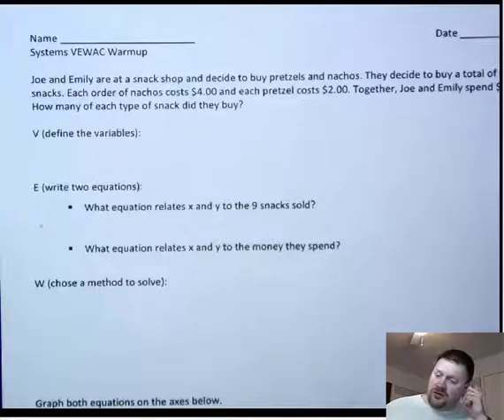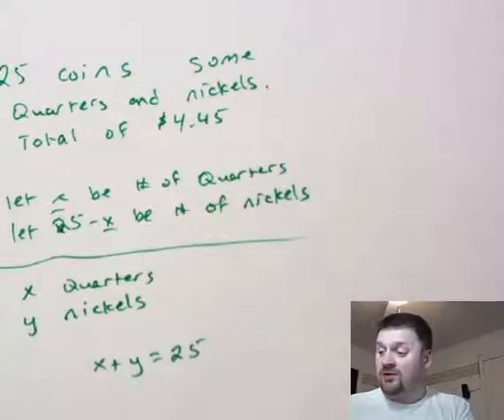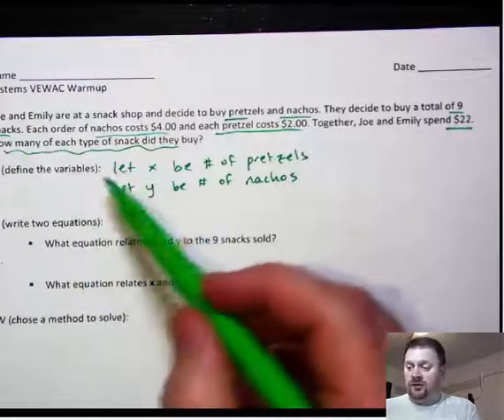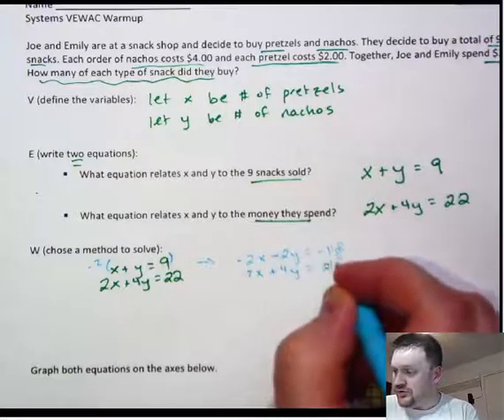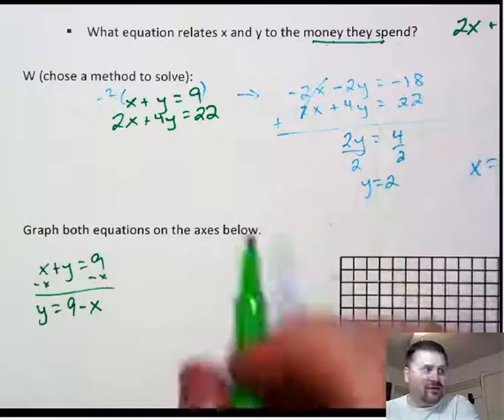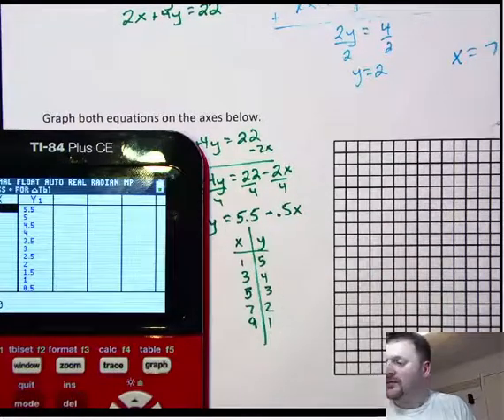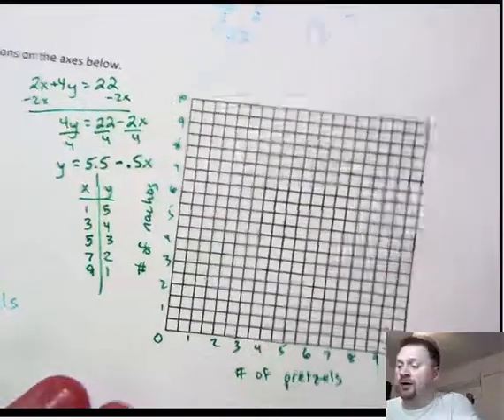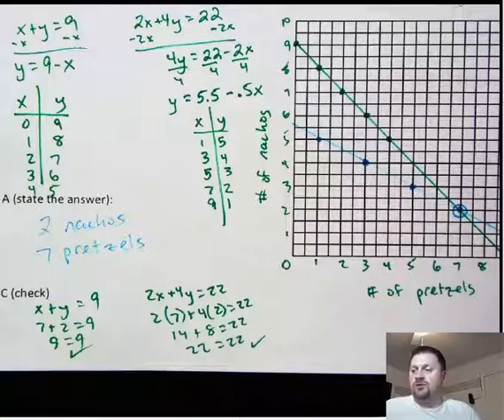Algebra - Systems VEWAC